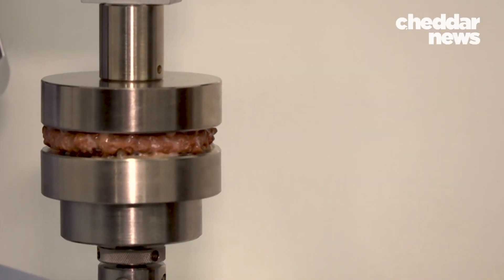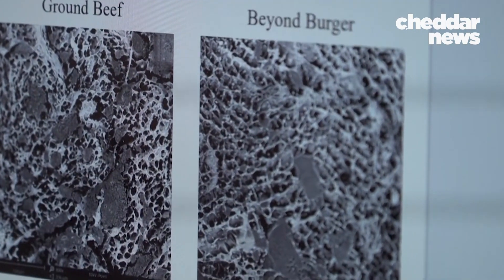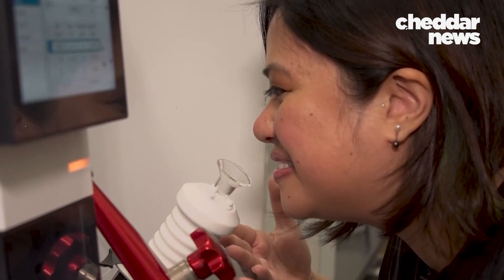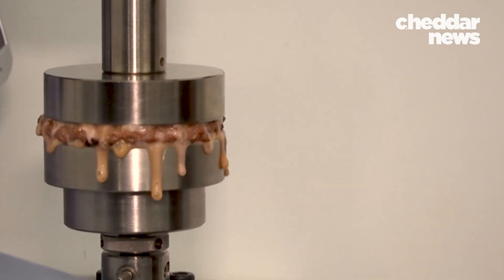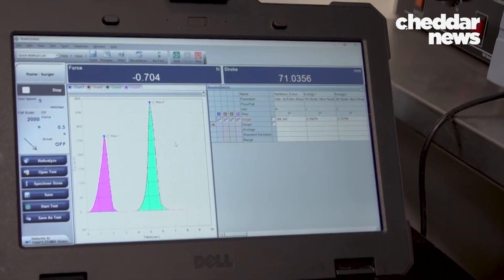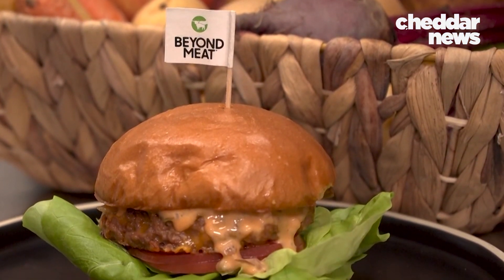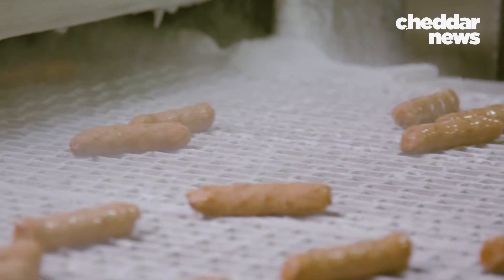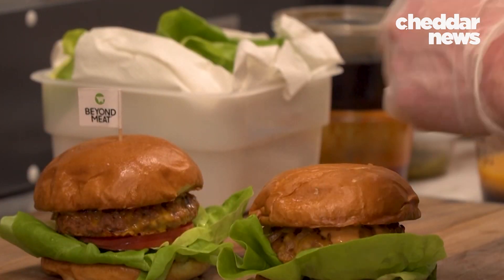Inside The Beyond Meat Lab - From The Field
Most of us are meat lovers, and Beyond Meat doesn't want to change that. But what the plant-based meat substitute manufacturer wants to do is provide an alternative. A team of 200 researchers, scientists, and engineers work with cutting-edge technology and devices to re-create meat. Some of the devices include a "meat microscope," which can look at products at a macro level.  Join us for a look inside.